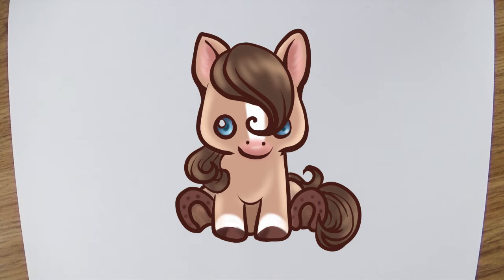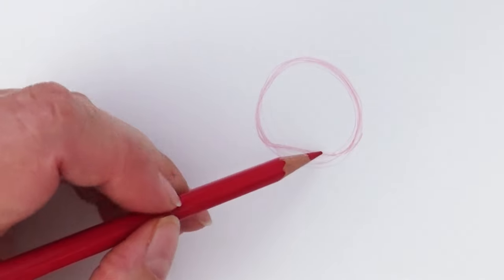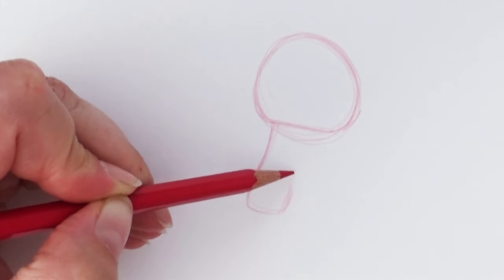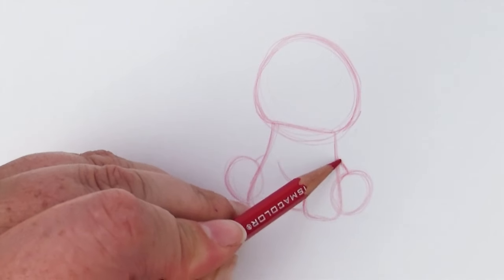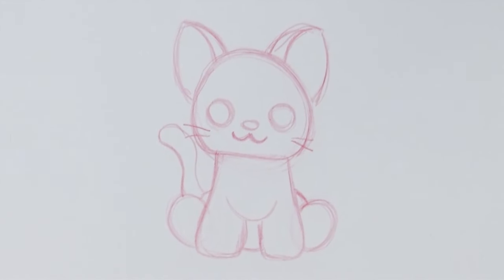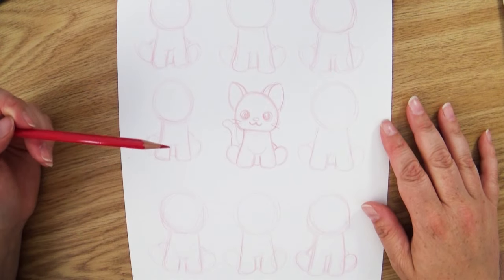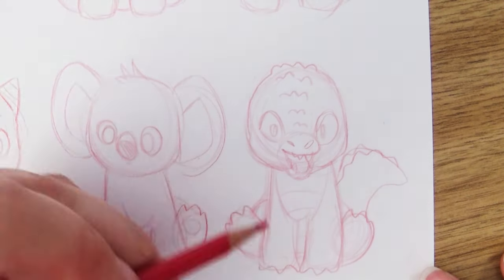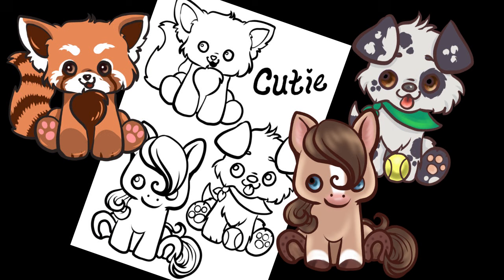How to DRAW a Super Cute Animal Base EASY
Enjoy drawing these easy cute animals!  You can follow along and create with me or add your own ideas!  Make sure to share your creations with me on social media!

Mailing address:
Art ala Carte
c/o Valerie
USA

Etsy  shop